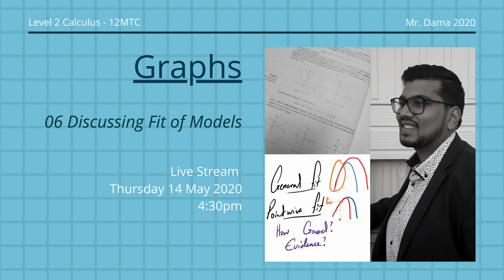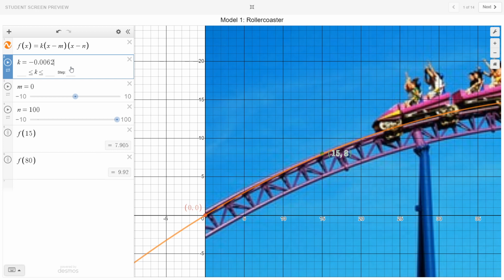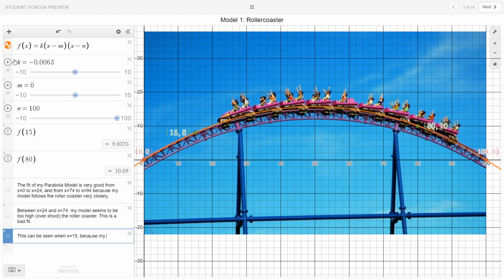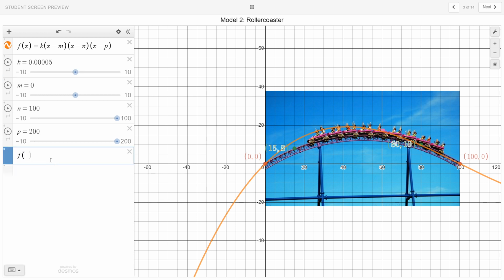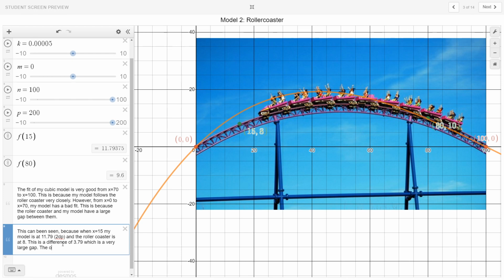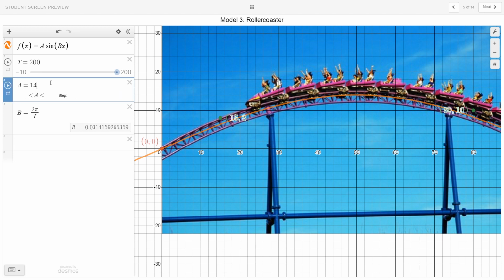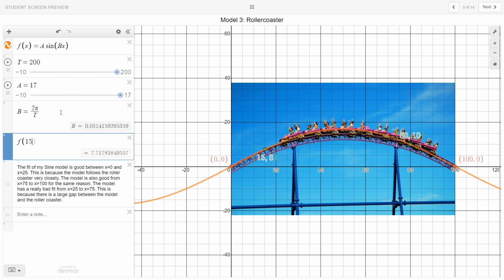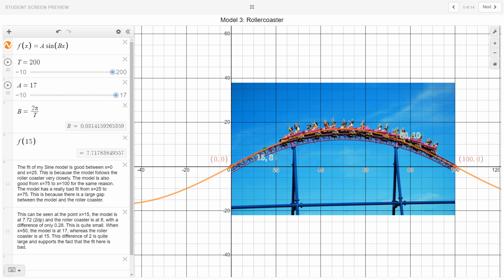Graphs 06 Discussing Fit of Models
This is a live stream and video that will go over the key ideas on discussing the fit and properties of models for Level 2 Graphical Models for NCEA, NZ.